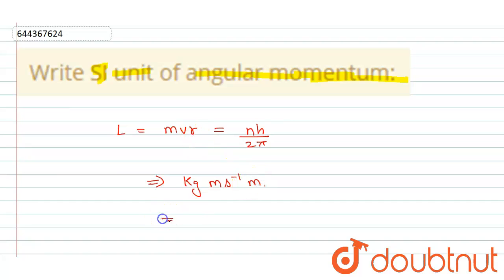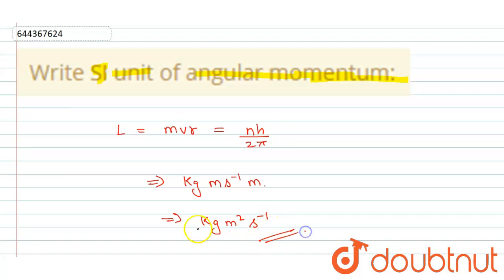Write SI unit of angular momentum: | 12 | UNITS AND MEASUREMENTS | PHYSICS | AAKASH INSTITUTE EN...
Write SI unit of angular momentum:
Class: 12
Subject: PHYSICS
Chapter: UNITS AND MEASUREMENTS
Board:IIT JEE

👉 Have Any Query? Ask Us.